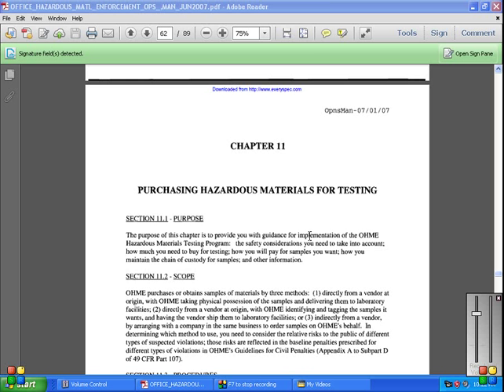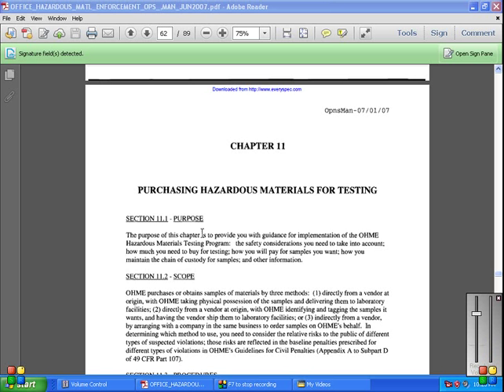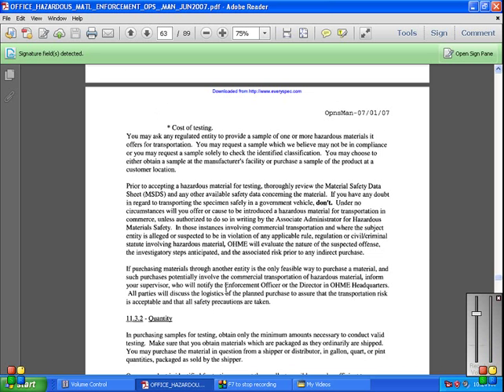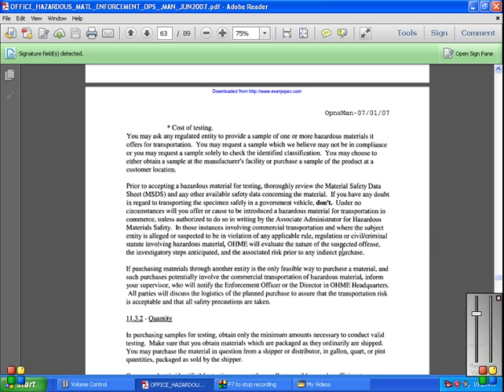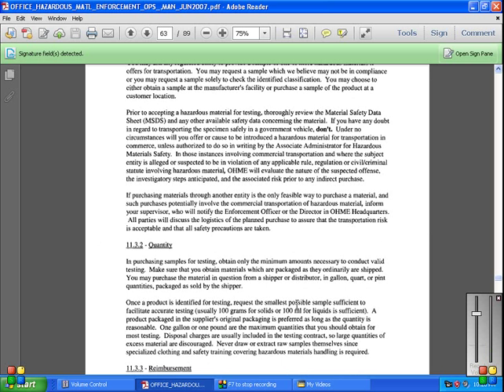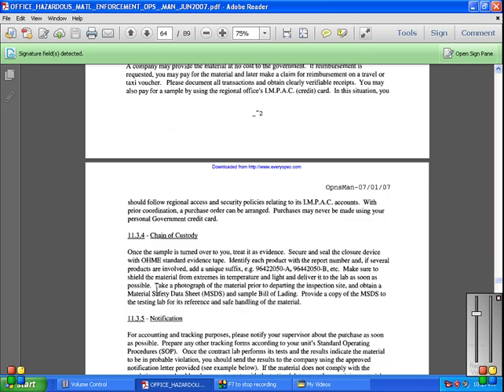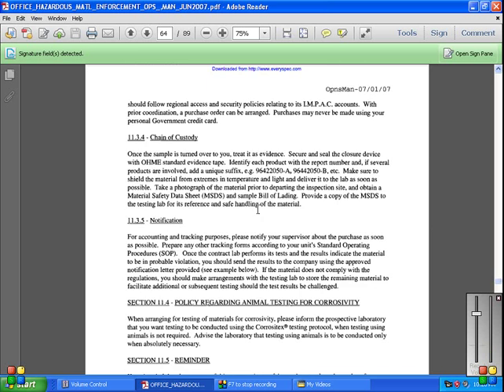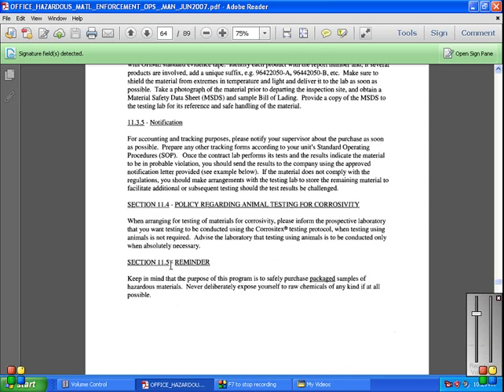chapter 11 opsman